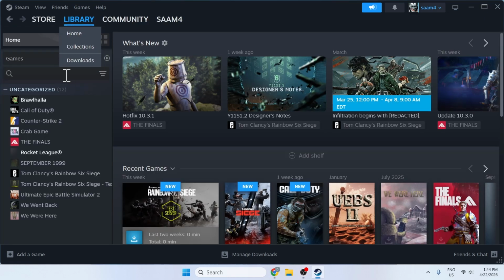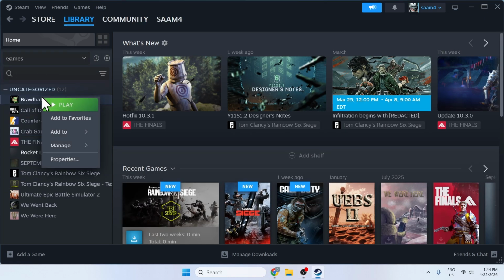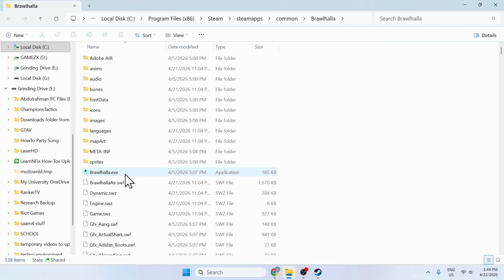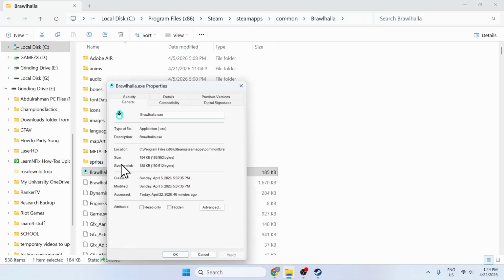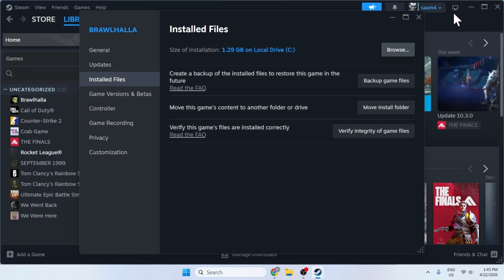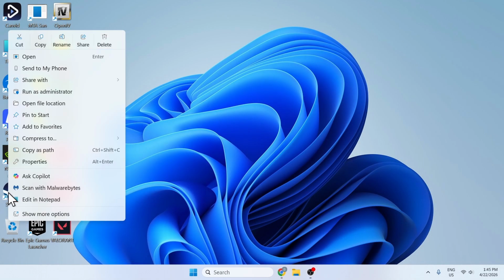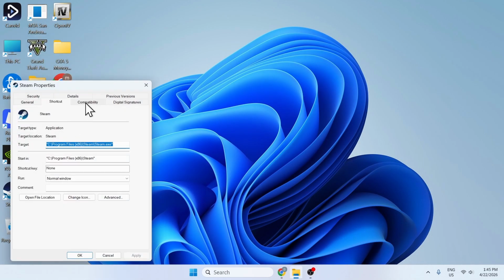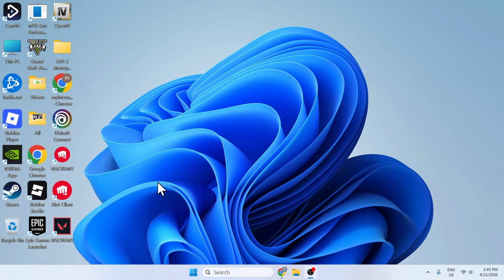How To Fix Crash On Startup In Fallout 4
This video shows you a step by step guide on how to fix crash on startup issues in Fallout 4.